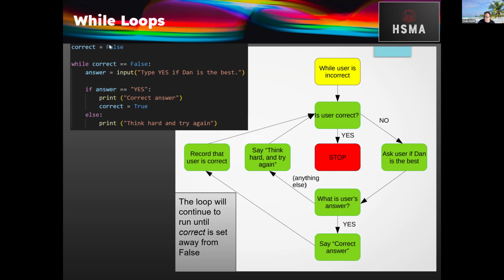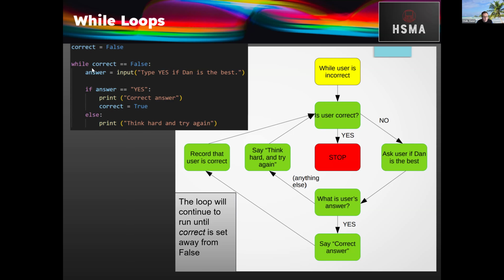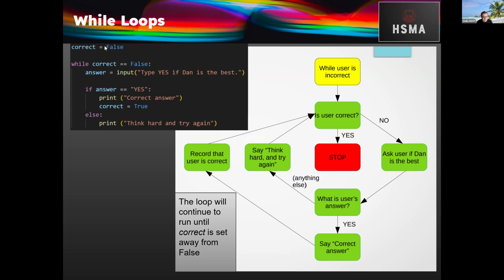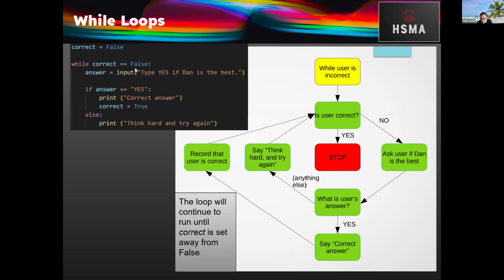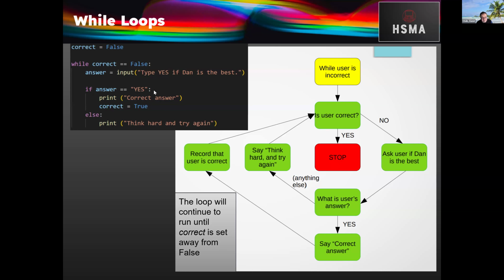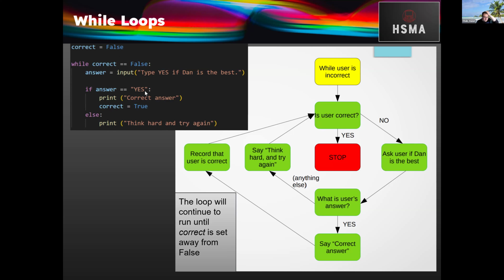HSMA 6 Python Session 1 While Loops